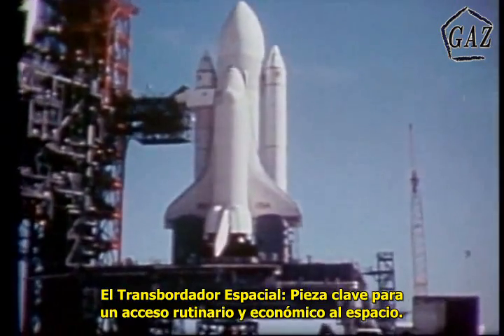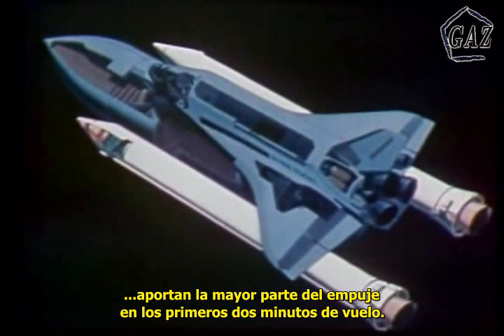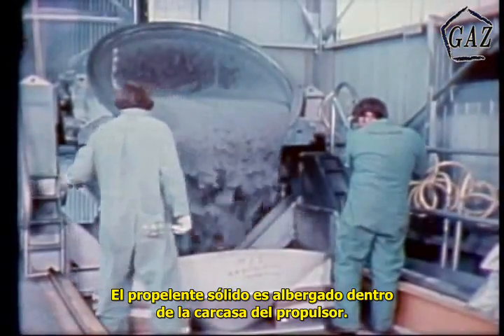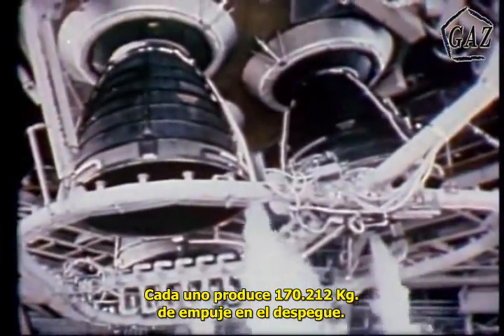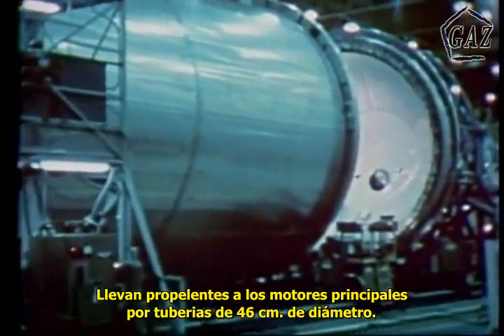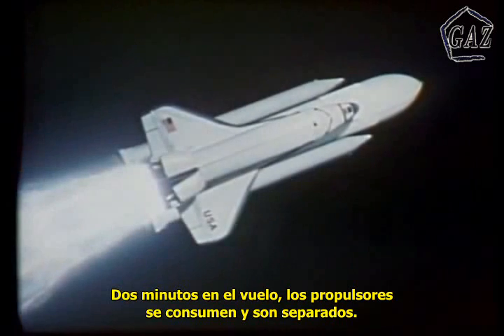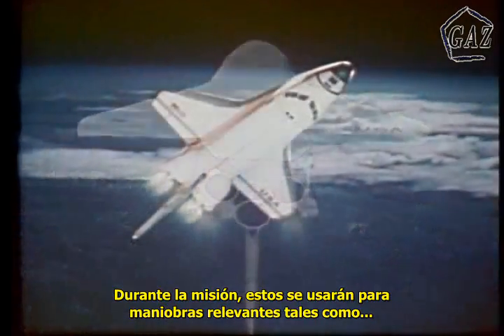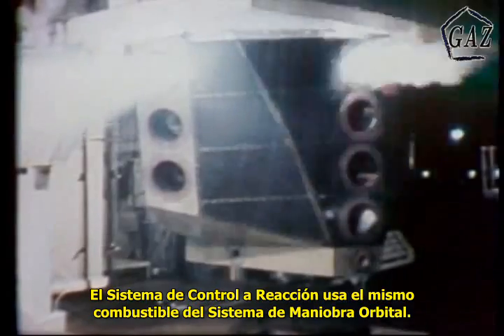El Sistema de Propulsión del Transbordador Espacial (1980)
Reseña oficial de la NASA original de 1980, que describe como funciona el sistema de propulsión que permitió volar al Transbordador espacial en órbita terrestre. Con el correr de los años, algunos de los valores aportados en este video fueron mejorados aun así, sigue siendo un buen resumen fundamental de como operaba esta compleja nave espacial.

Video traducido y subtitulado por el Grupo Astronómico del Zulia, siendo subido originalmente en el aniversario No. 34 del primer vuelo del Transbordador Espacial.